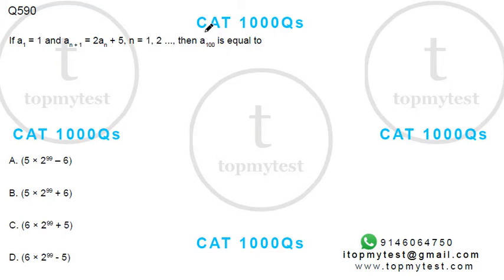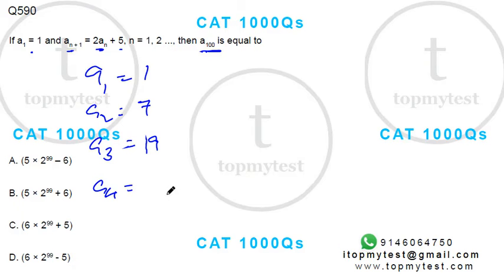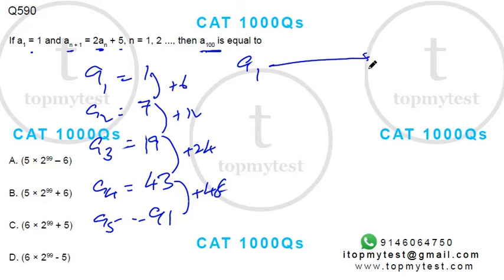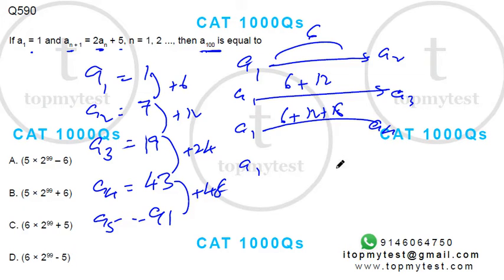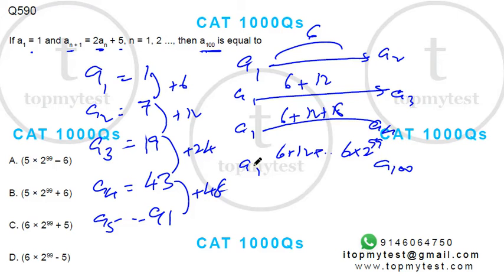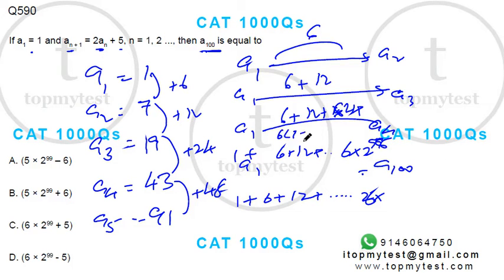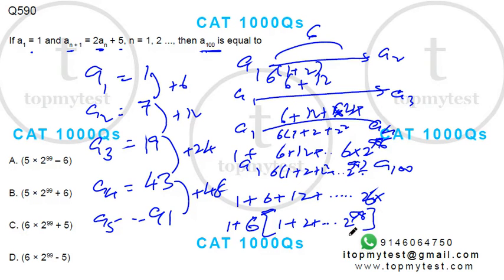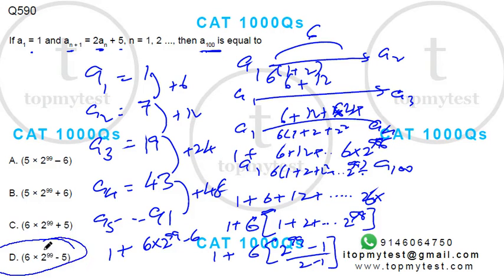CAT 1000 590